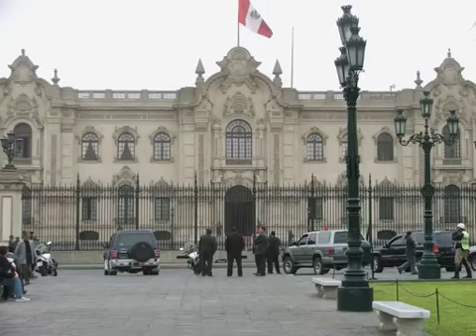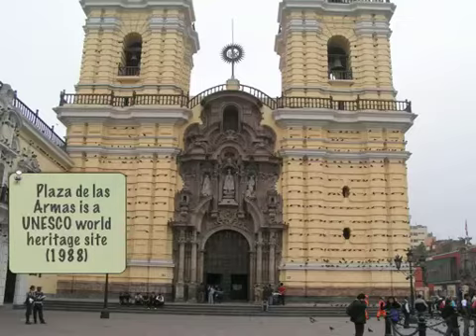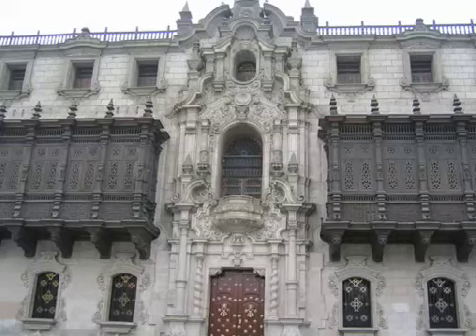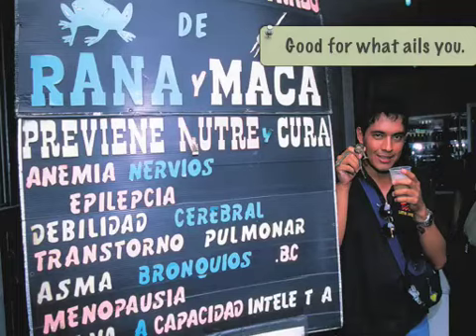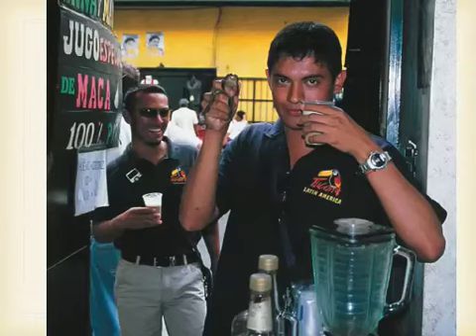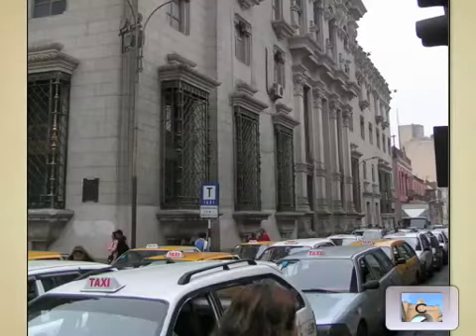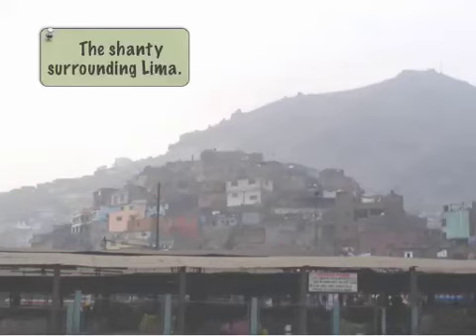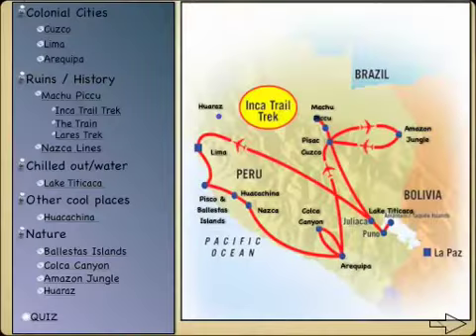Lima, Peru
Learn about selling LIma to your clients!  As part of our Tucan destination training, we will discuss everything you need to know to successfully talk up Lima!